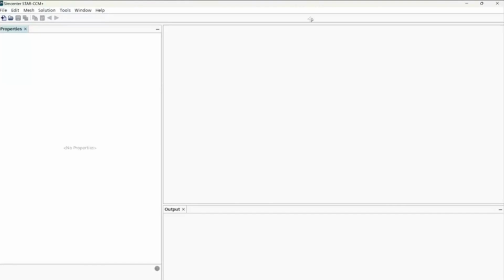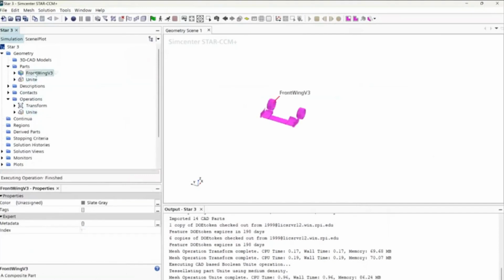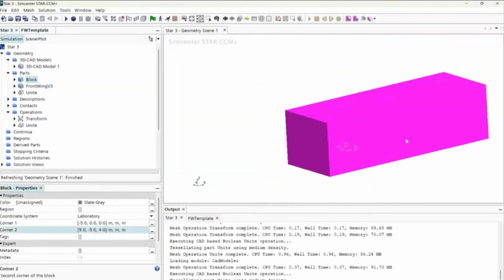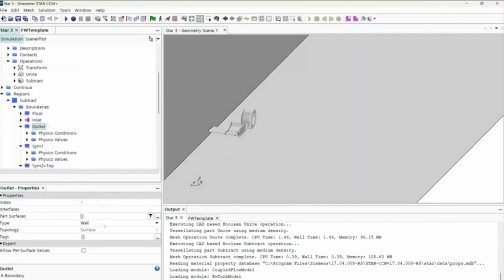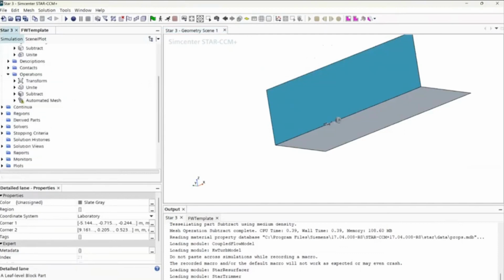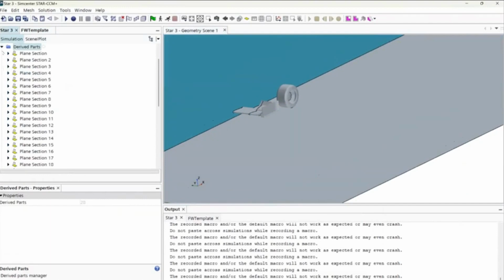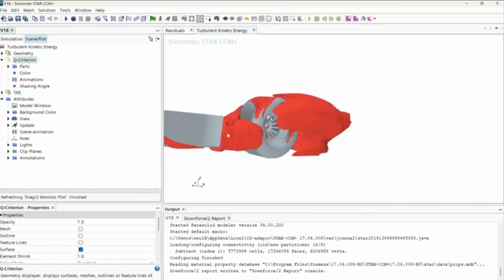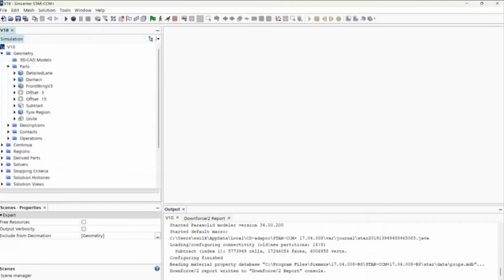How to do use STAR-CCM+ for FSAE Simulation Part 1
Welcome to our comprehensive CFD STAR-CCM+ tutorial, where we'll take you on an exciting journey through the world of Computational Fluid Dynamics (CFD) using the powerful software STAR-CCM+. Whether you're a beginner looking to learn the basics or an experienced user seeking advanced insights, this tutorial has something for everyone.

In this tutorial, we'll cover the fundamentals of CFD and its applications, along with a step-by-step walkthrough of the STAR-CCM+ software. We'll dive into setting up simulations, working with different physics models, meshing techniques, boundary conditions, and much more.
If you're looking to expand your knowledge in CFD and gain practical experience using STAR-CCM+, then this tutorial is for you. Let's start simulating the future together!